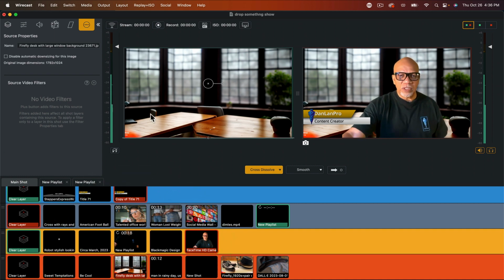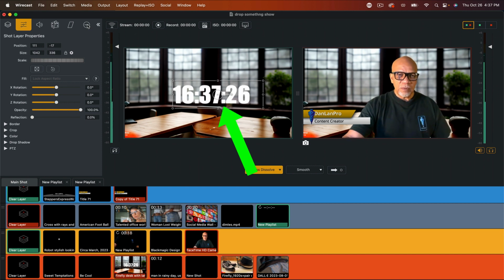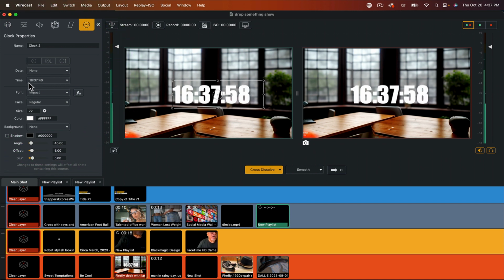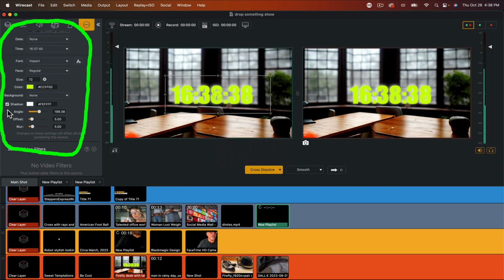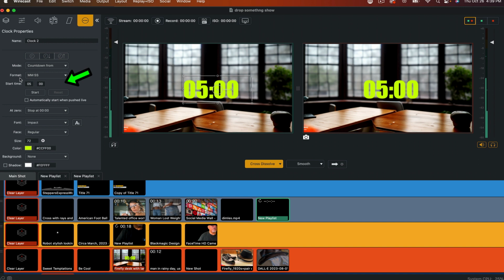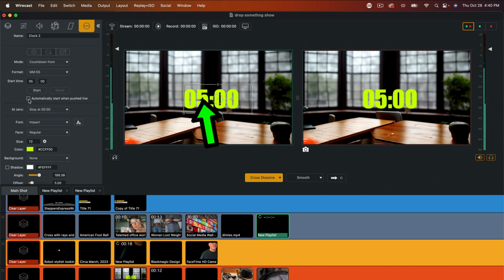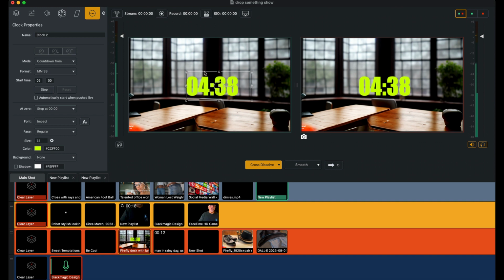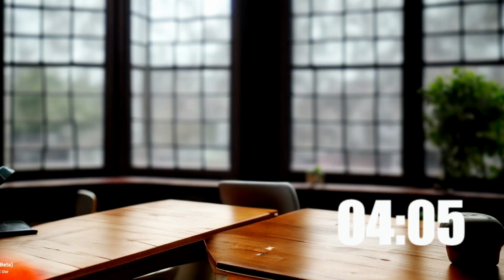How I use the Wirecast Clock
How I use the clock in wirecast 16.0 with custom color, fonts, and additional tools.